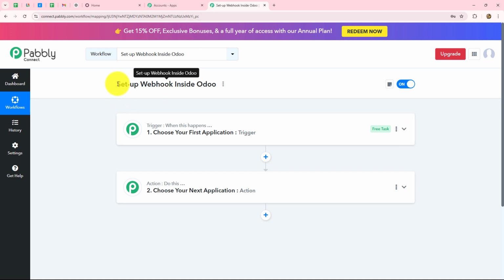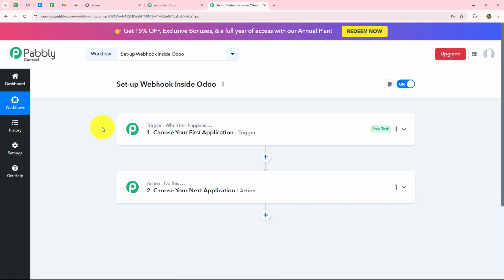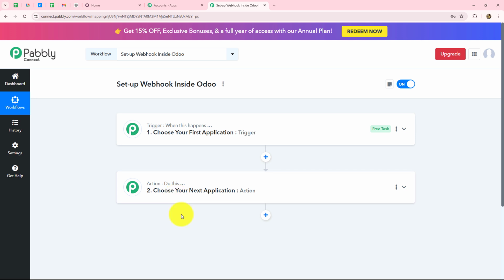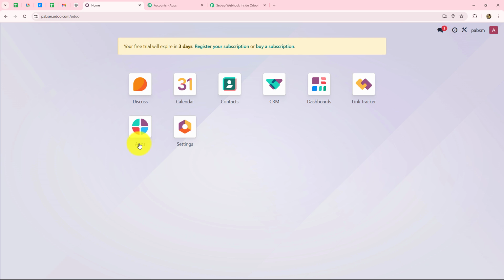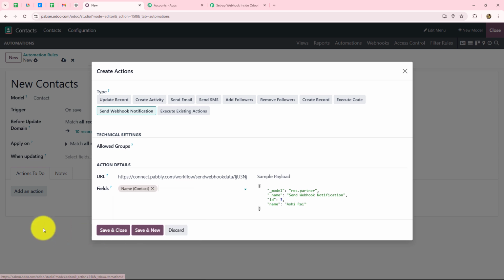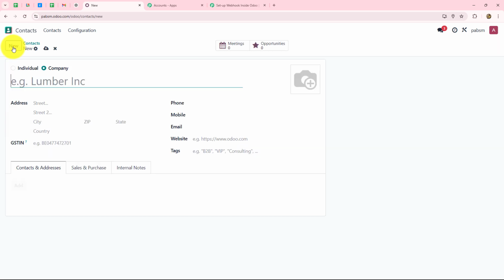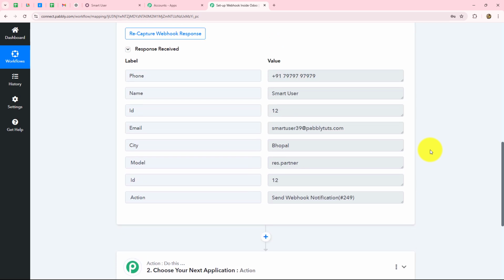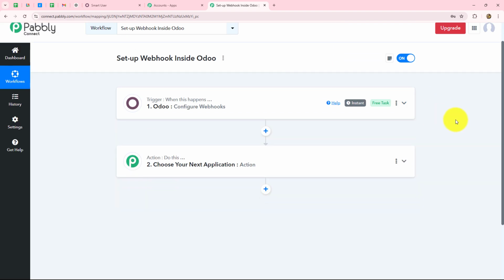How to Set-up Webhook Inside Odoo?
In this video tutorial, we will guide you through the process of setting up a webhook inside Odoo, one of the most popular open-source ERP systems. Webhooks are a powerful feature that allows Odoo to send real-time data to other applications or services whenever a specific event occurs.

By following this step-by-step guide, you'll learn how to create and configure a webhook to automate workflows, enhance data sharing, and integrate Odoo with other systems seamlessly. This setup will enable your team to respond quickly to events in Odoo, improving efficiency and collaboration across your organization.

Whether you're looking to integrate with external applications or enhance your internal processes, this tutorial will provide the insights you need to leverage webhooks effectively.

Benefits of Pabbly Connect:

1. Automation: Save time, money, and resources by automating tasks.

2. Integration: Connect various web services to create efficient workflows.

3. Security: Enjoy industry-standard security for your data.

4. Scalability: Easily add new applications and services to your workflow.

5. Cost-effective: Choose from plans suitable for different business sizes, with no charges for internal tasks.